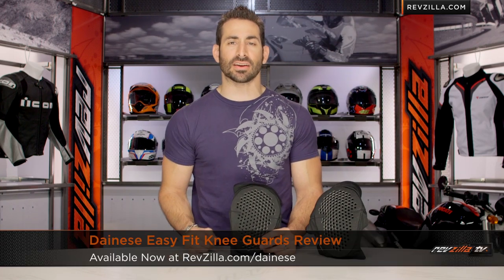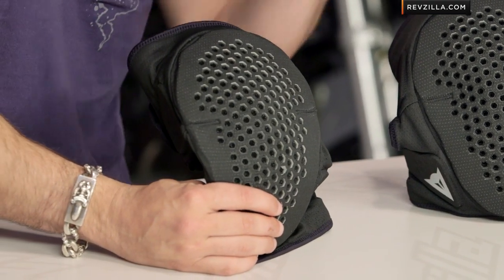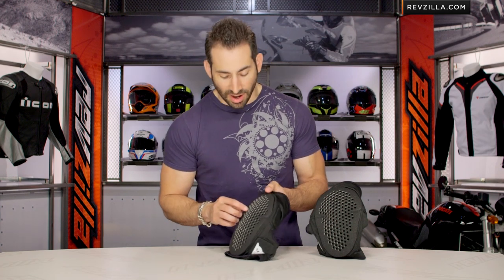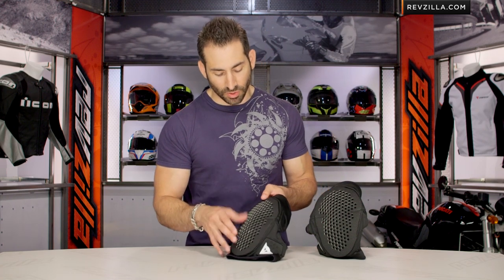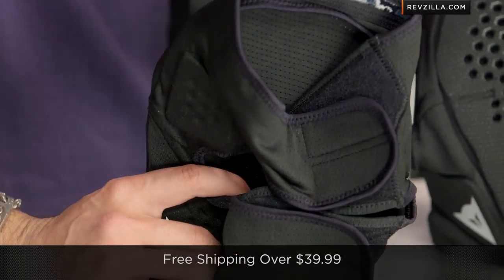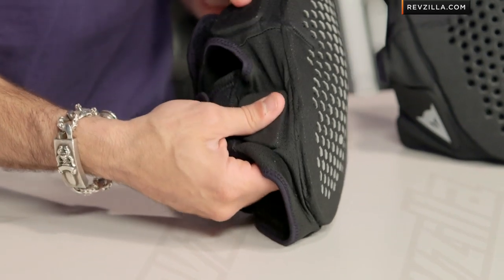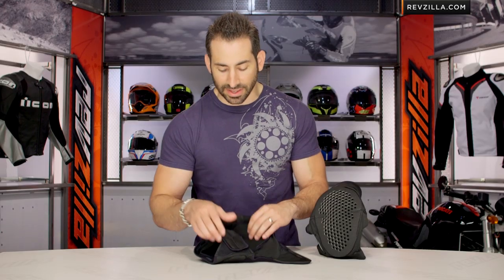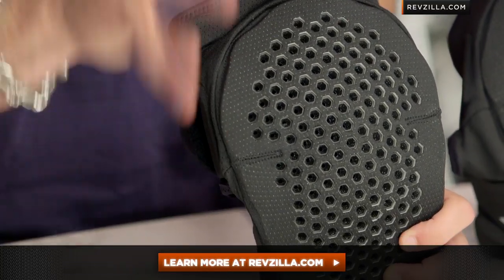Dainese Easy Fit Knee Guards Review at RevZilla.com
Dainese Easy Fit Knee Guards Review The Dainese Easy Fit Knee Guards are a low profile, seamless knee guard that you can wear under your favorite riding pants. Surrounded by a lightweight, breathable and stretchy fabric, the Easy Fit Knee Guards should fit comfortably no matter what you wear them under. Proshape is the technology used to provide a thin yet strong barrier against impact. Proshape is formed from a polymer derived from Formula 1 Racing that is not only CE rated but EN rated as well. Although these are ultra light, don't let that fool you. ProShape is light and strong, how all good body armor should be.